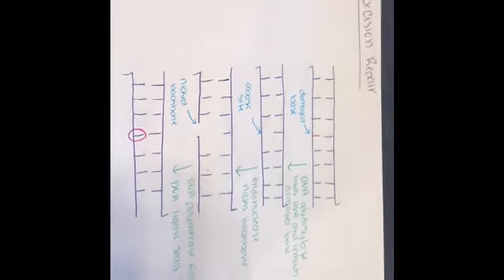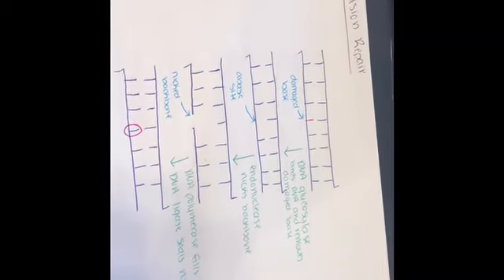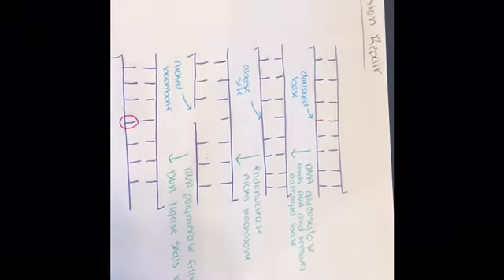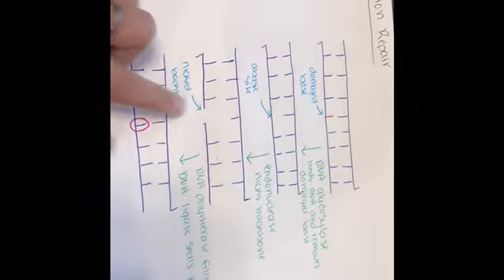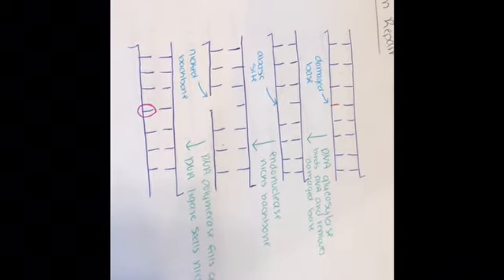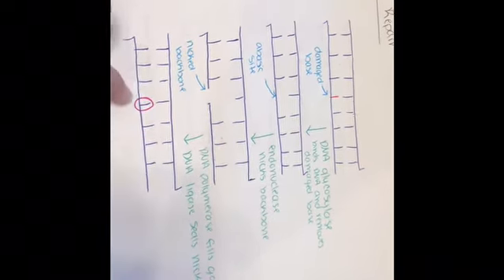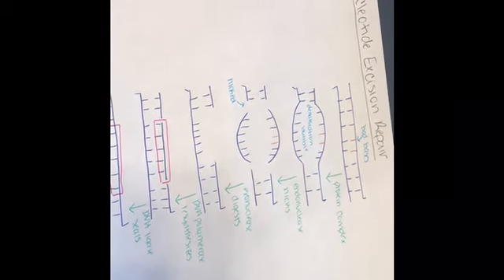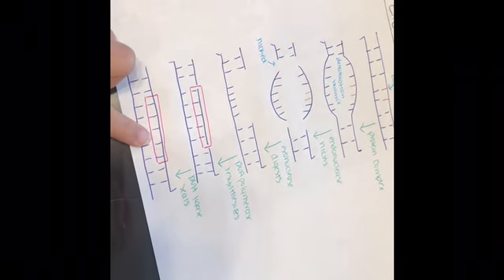My Movie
Ch 17 Cell Bio Video Question